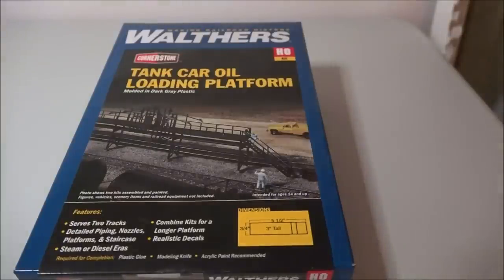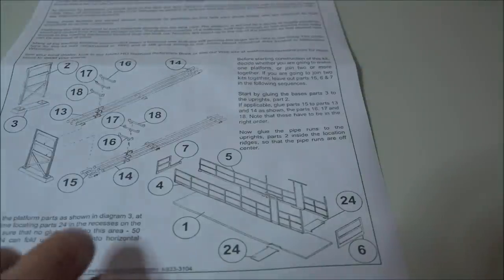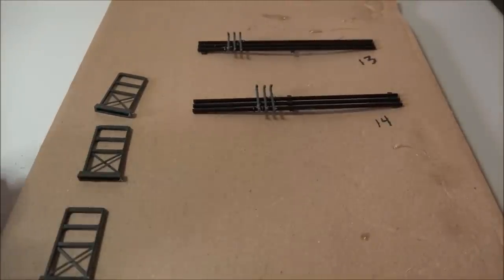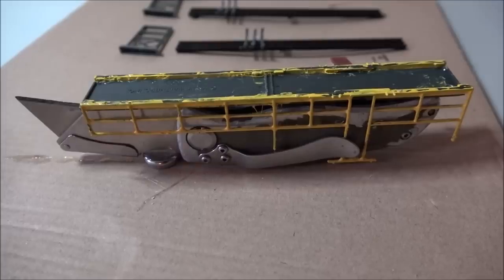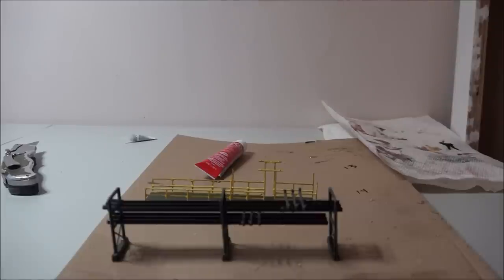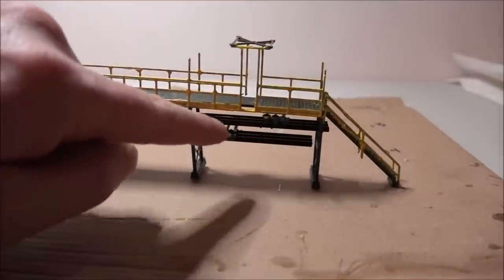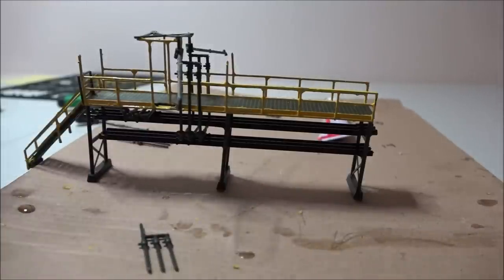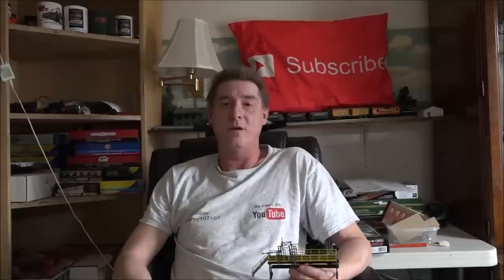Tank car loading platform, how to build it. HO scale model trains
Tank car loading platform. Walthers Cornerstone kit # 933-3104. how to build it. one of the more time consuming kits i have built. i show how to build one of these kits. and some tips along the build. biggest thing is one step at a time. let it dry and move on to the next step. paint your long pipes first. these will be hard to get to after the kit is built. painting all the handrails at the start is an option. but not necessary, but you will have to paint them before the last of the pipes get attached.